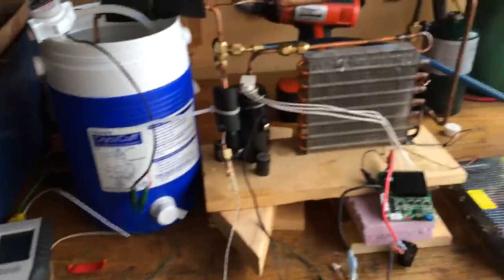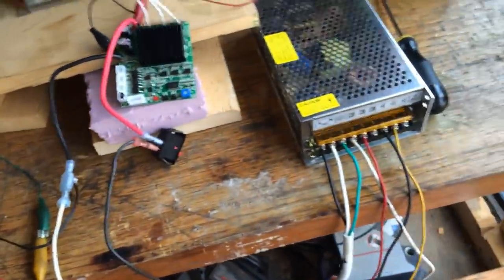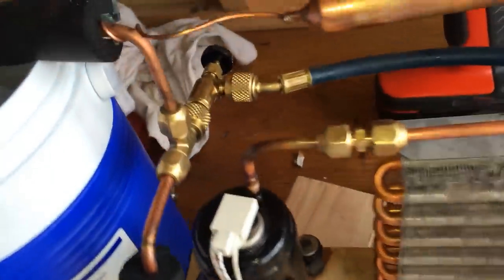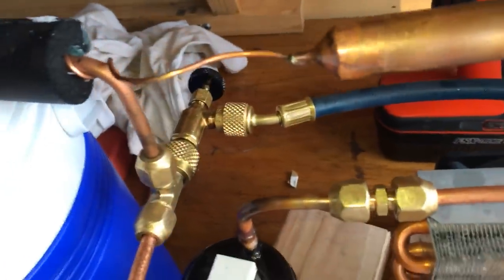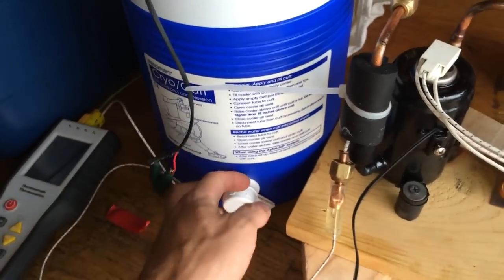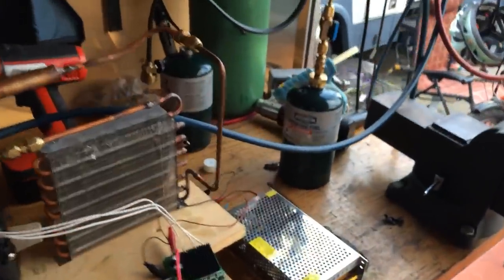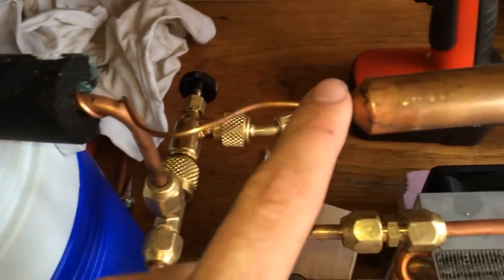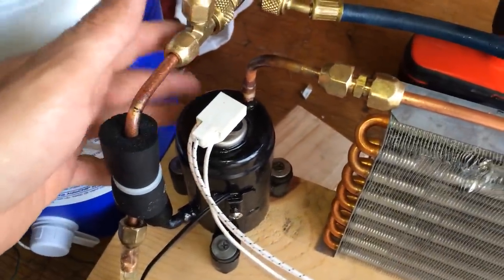DC Compressor- Water Chiller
A small coke-can compressor which is set up to cool a container of water. Refrigerant is propane.